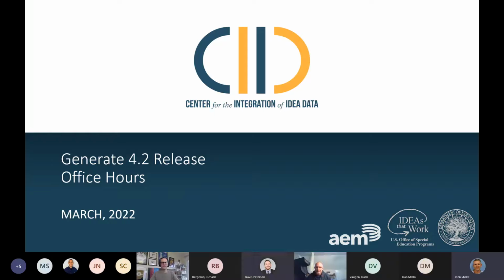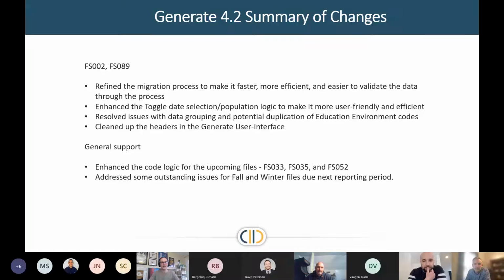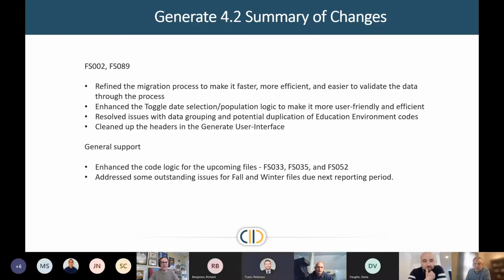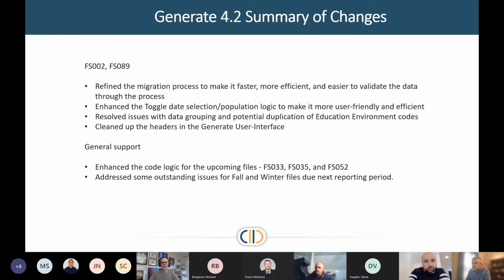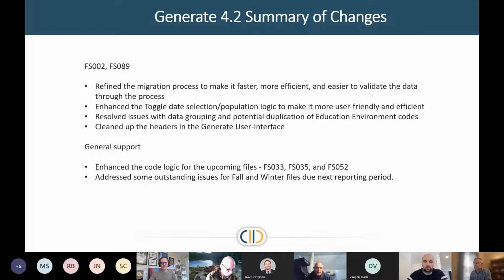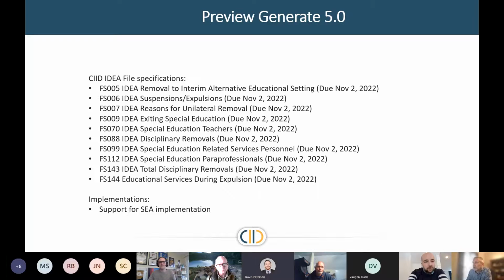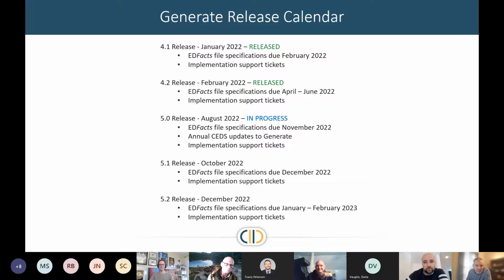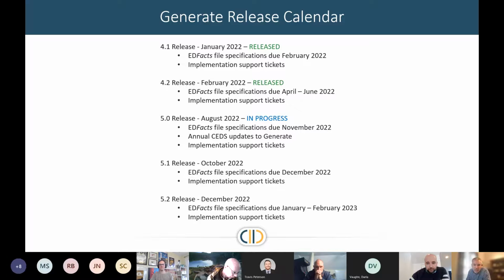Generate 4.2 Office Hours